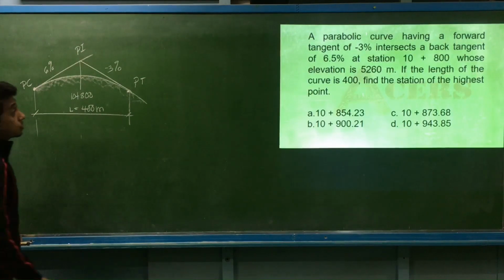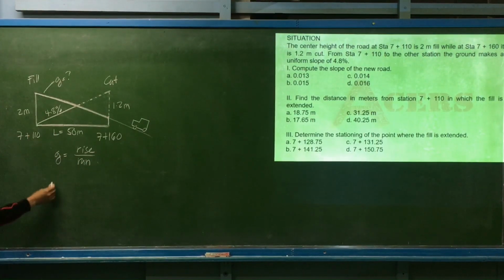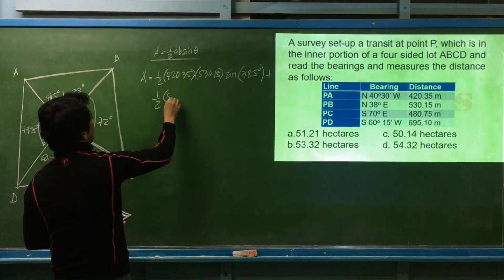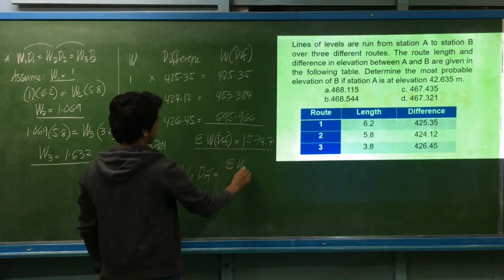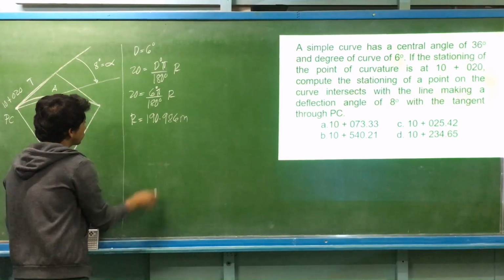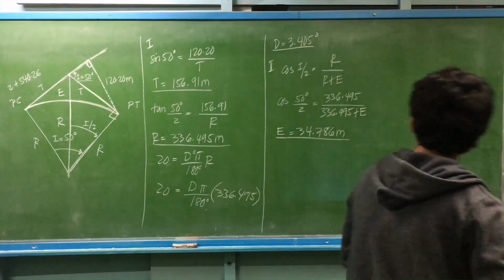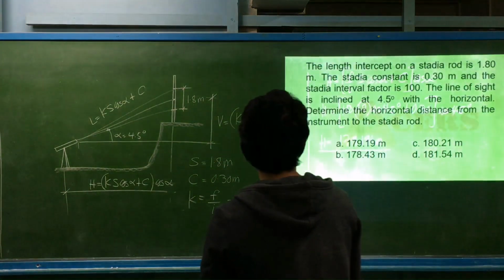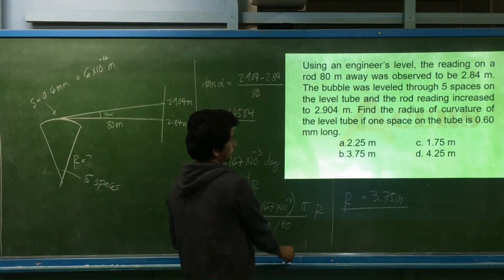Surveying part 4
Mixed problem in Surveying for Civil Engineering Board Exam